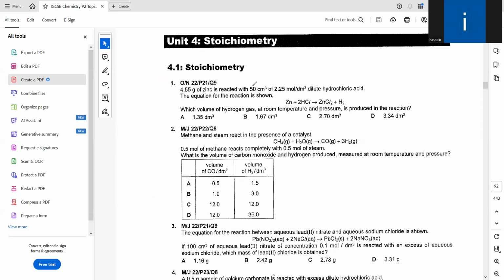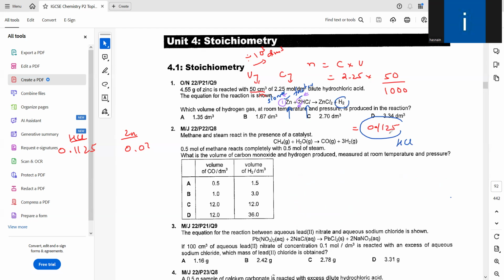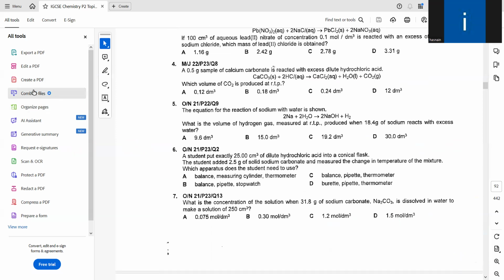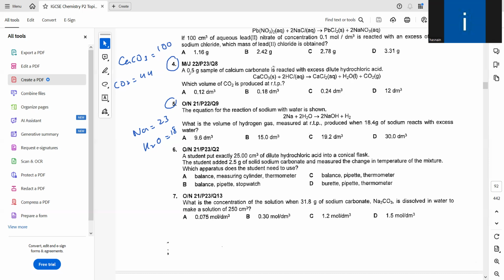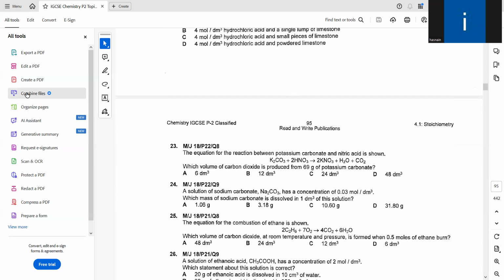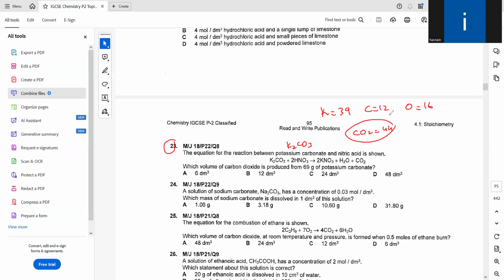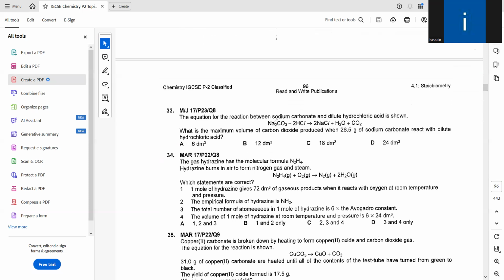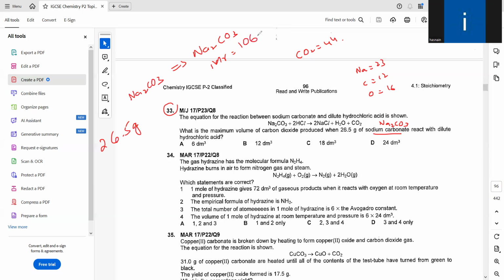moles n volume p1